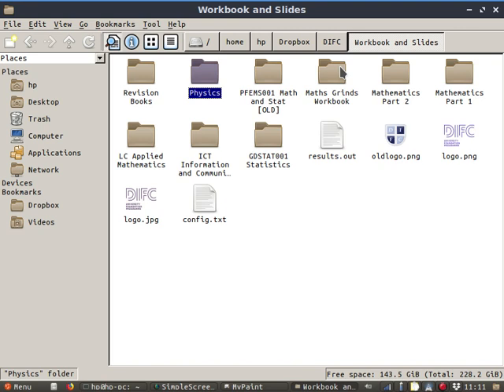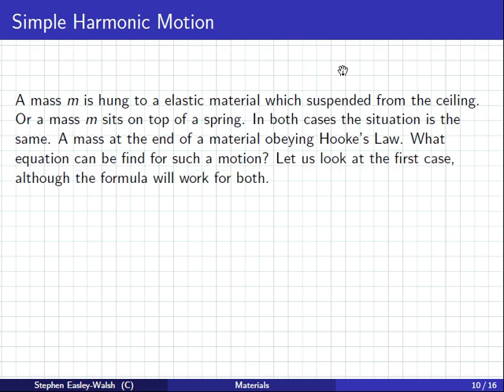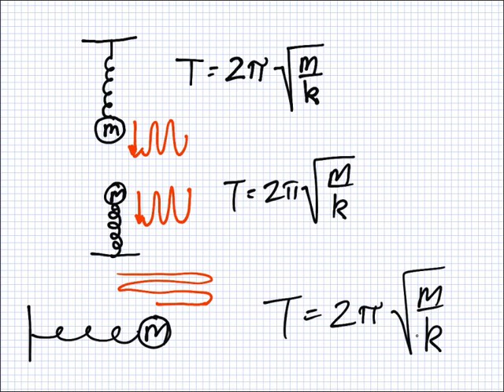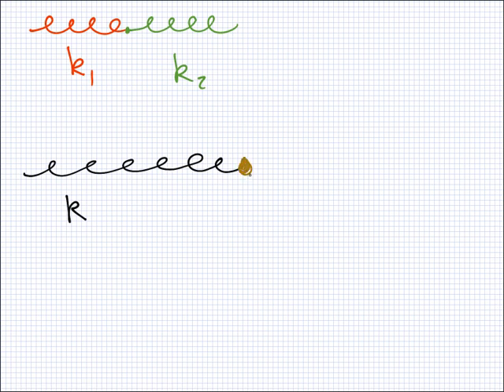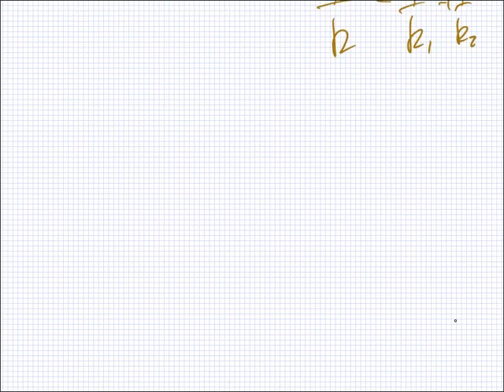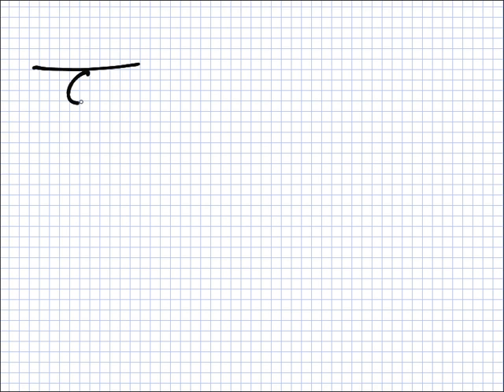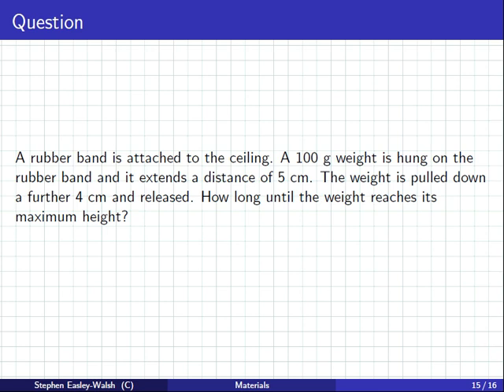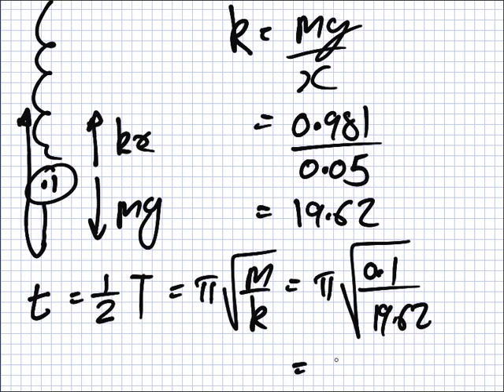Physics | 1920 Intake 1 | Hooke's Law PART 2 | 19-11-2019